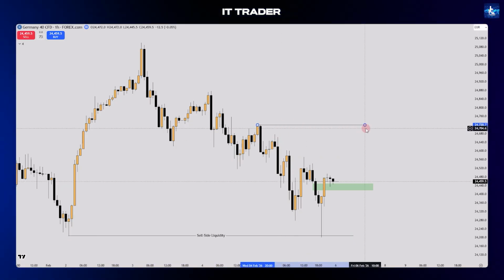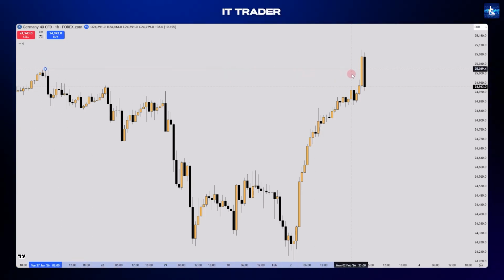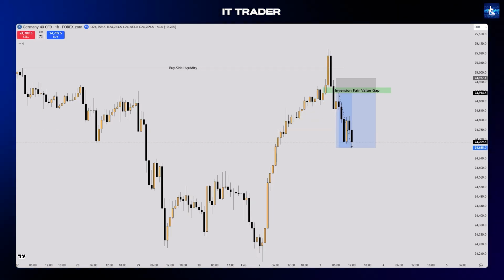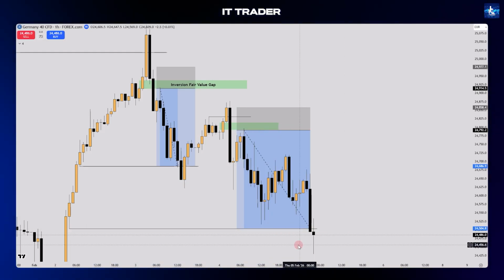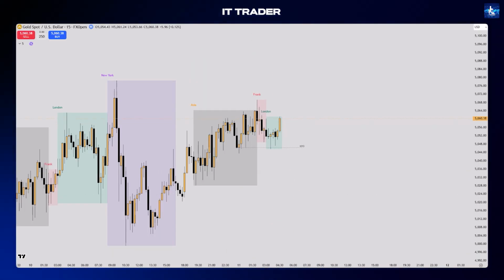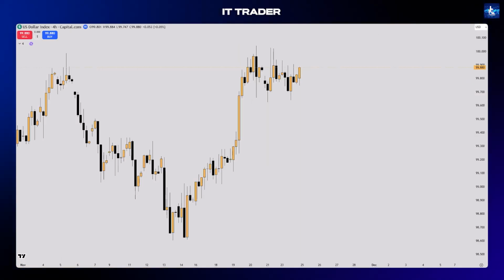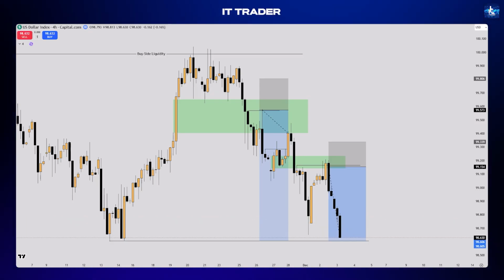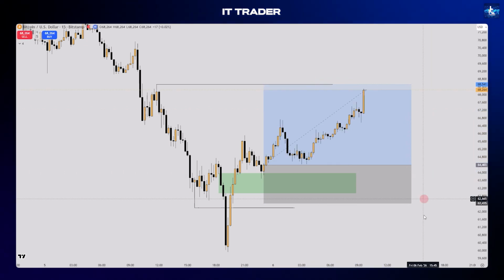Inversion Fair Value Gap (IFVG) — The Best Entry Setup in Trading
Inversion Fair Value Gap (IFVG) is one of the most powerful Fair Value Gap models in trading when used in the right context. In this video, I explain how IFVG forms, why most traders misuse Fair Value Gap setups, and how to use liquidity sweeps, market context, and price reaction to find cleaner entries in intraday and swing trading.

Most traders lose money on FVG not because the model doesn’t work, but because they trade it at the wrong moment. In many cases, the strongest move starts not from the original Fair Value Gap, but after its inversion.

If you have any questions about working with the indicator, please contact

In this video, I break down:

• What Inversion Fair Value Gap (IFVG) is

• How IFVG differs from a regular Fair Value Gap (FVG)

• Why liquidity sweep is the key condition for a strong IFVG setup

• How to trade IFVG in intraday trading

• How to use IFVG in swing trading

• How to choose entries, stop loss, and targets using liquidity

• Why IFVG should always be traded with higher time frame context

You’ll see practical examples and the full logic behind the setup:

liquidity sweep → reaction → IFVG formation → retest → entry

This is a Smart Money / ICT-style trading concept, but the core idea is simple: don’t trade the imbalance blindly — trade the shift in control after liquidity is taken.

If you trade Forex, Gold, Indices, or Crypto, this model can help you find cleaner entries and avoid chasing random Fair Value Gap setups.

The goal of this video is not just to show a pattern, but to help you understand when an Inversion Fair Value Gap actually has meaning in real market conditions.

⏱ Timecodes:
00:00 — Why most people lose on FVG and why you need Inversion Fair Value Gap
00:56 — What is FVG and how is Inversion Fair Value Gap (IFVG) formed
01:26 — The main condition for a strong IFVG
02:51 — What timeframes to look for IFVG (intraday vs swing)
03:50 — Intraday example: liquidity withdrawal → inversion → short entry
04:43 — Example with gold: two IFVGs and choosing an entry point
06:05 — How to use Inversion Fair Value Gap in swing trading
07:58 — IFVG on crypto: how to apply the model correctly